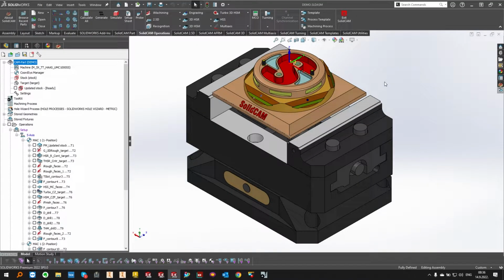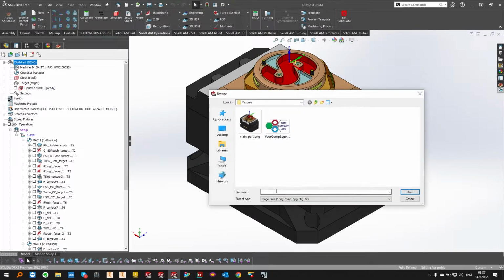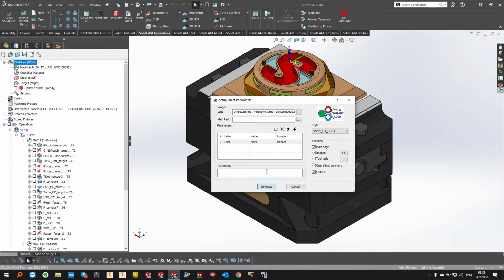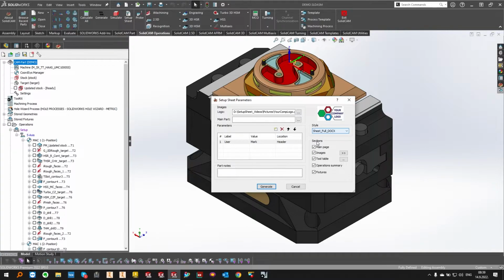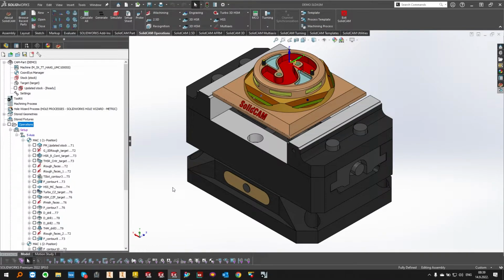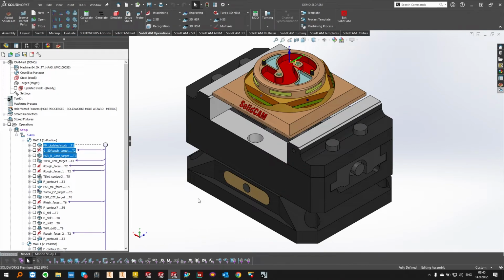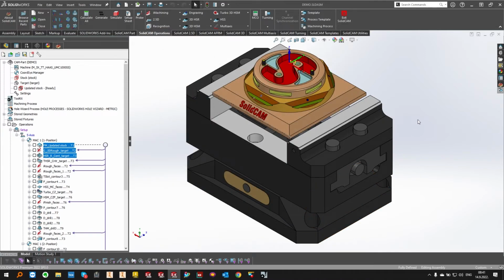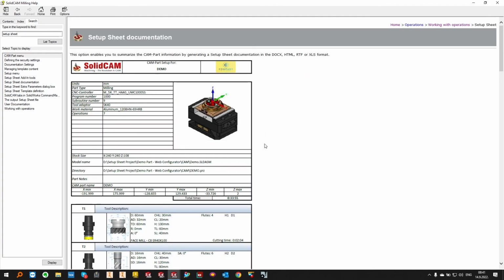3) General about SolidCAM Setup Sheet